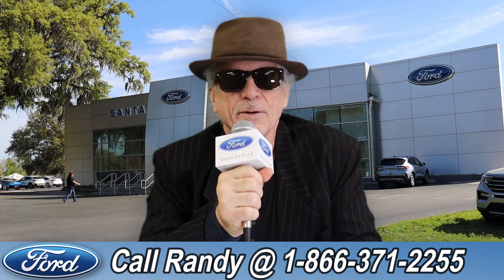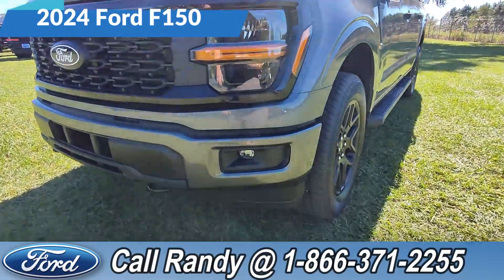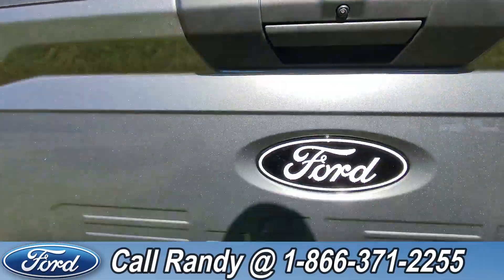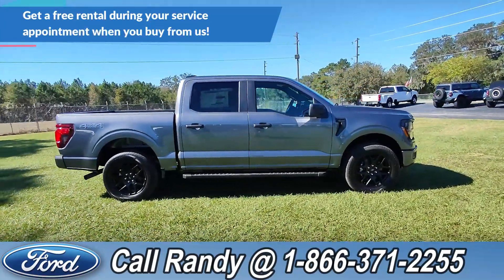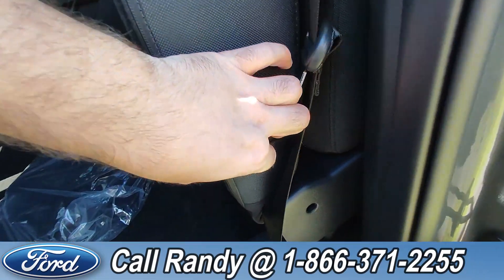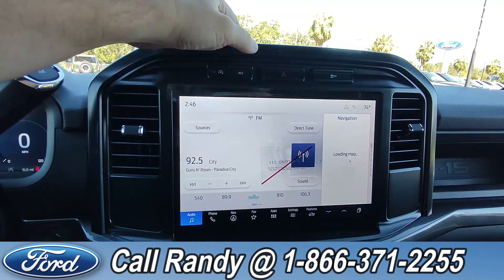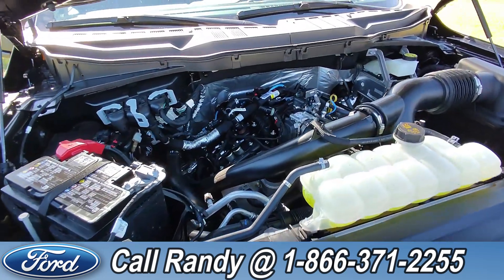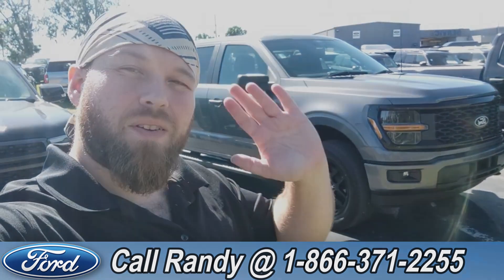Ford F150 Alachua Gainesville Fl 1-866-371-2255 Stock# G-434001